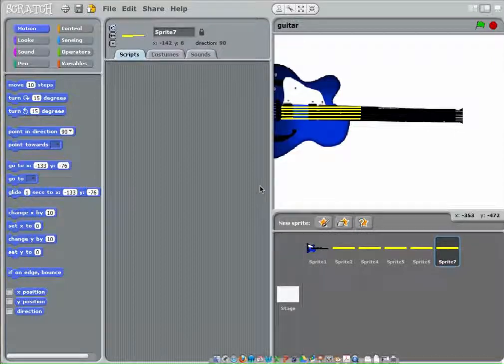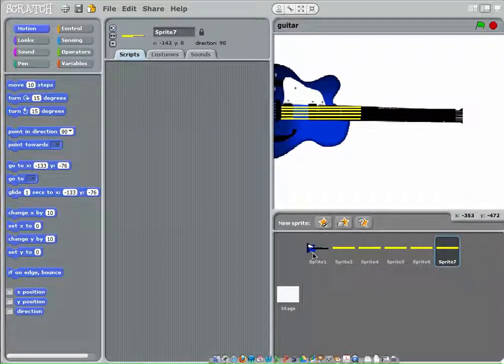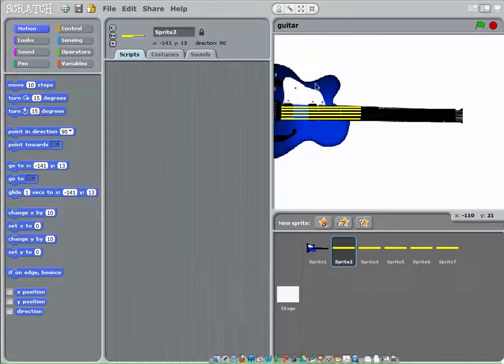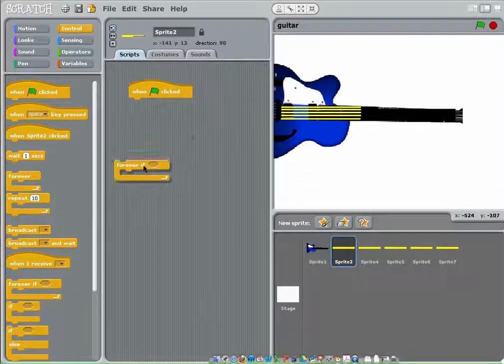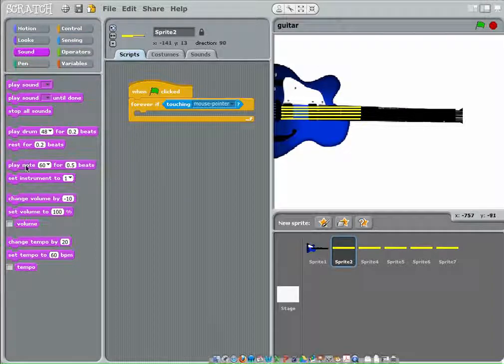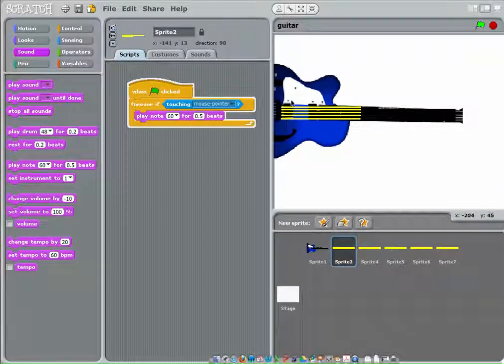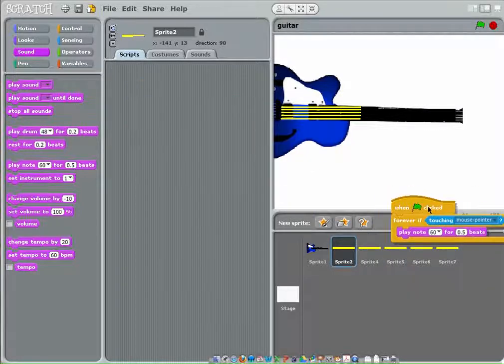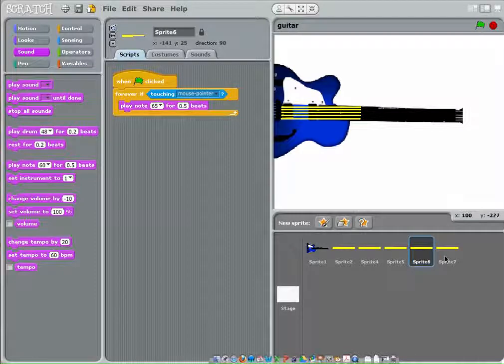How to make a guitar with Scratch